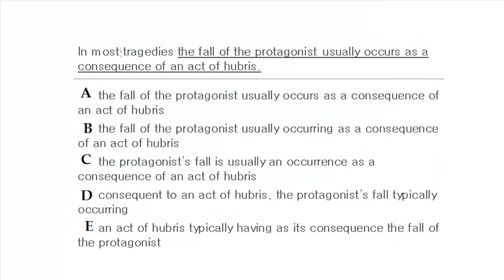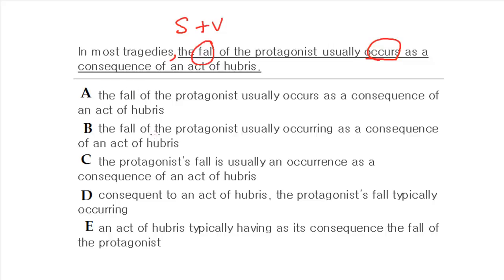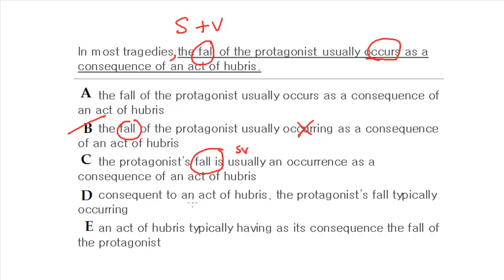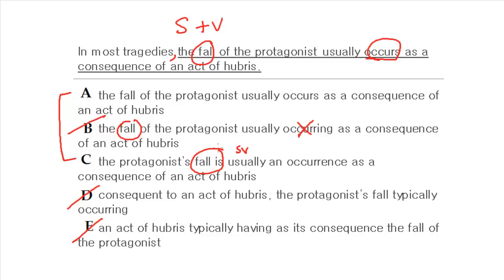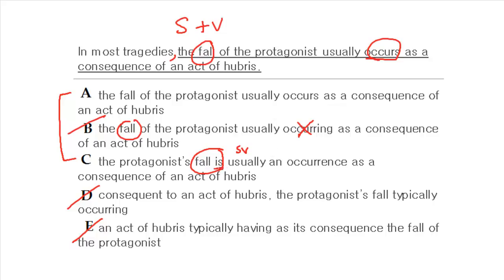Blitz Learning Writing - UID 2186 SAT 인강